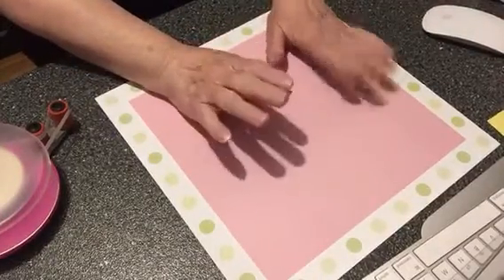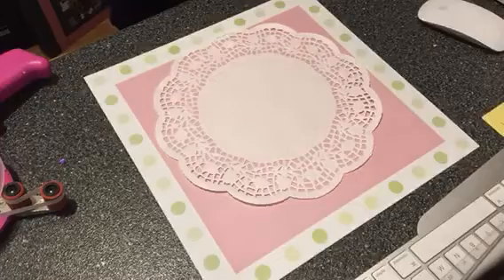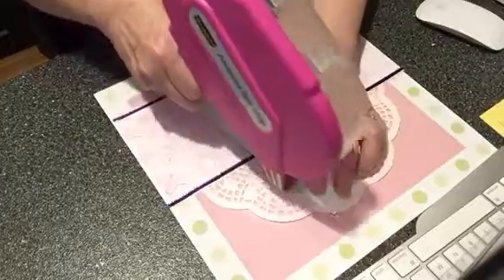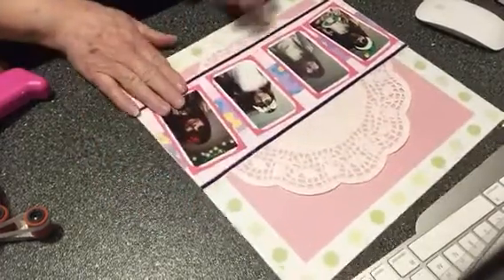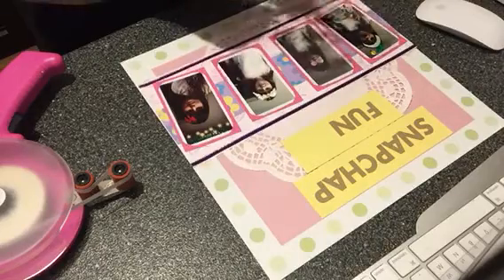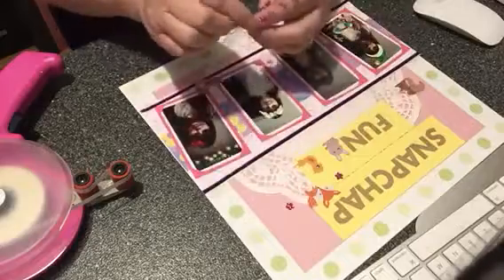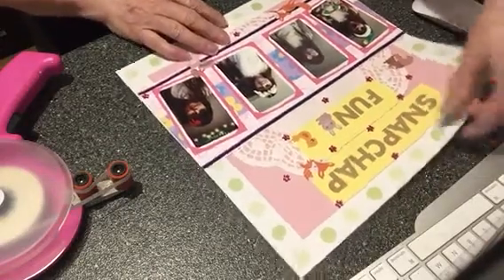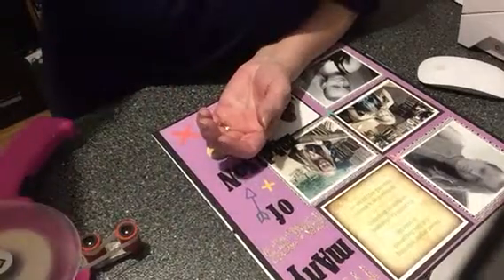Layout share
If you want to send something
Snail mail
Jackie Newton